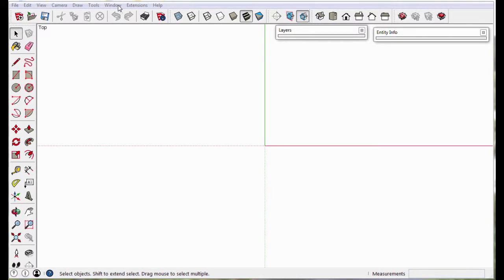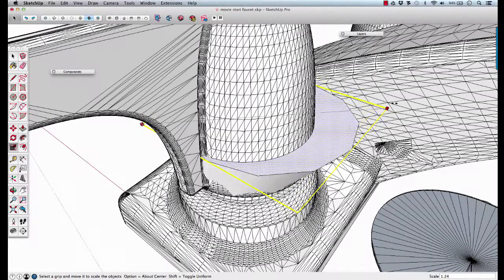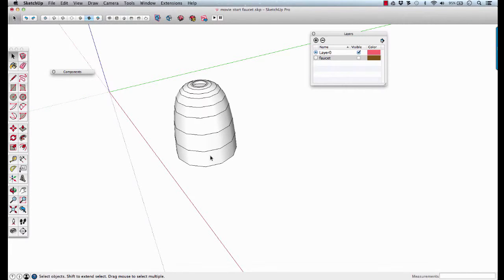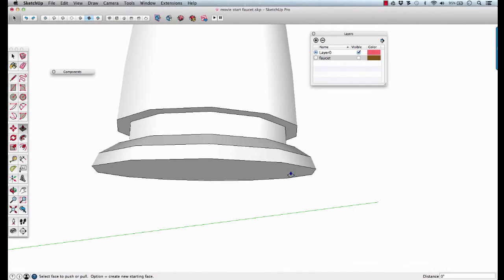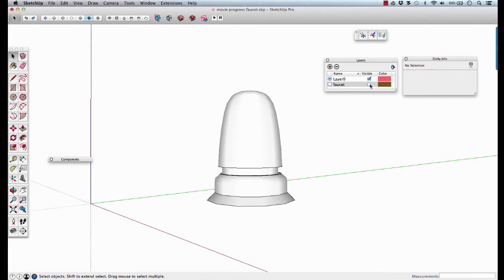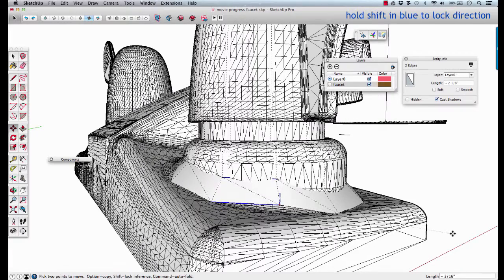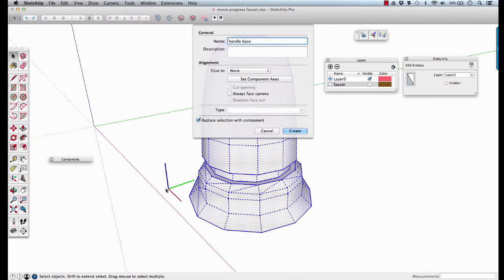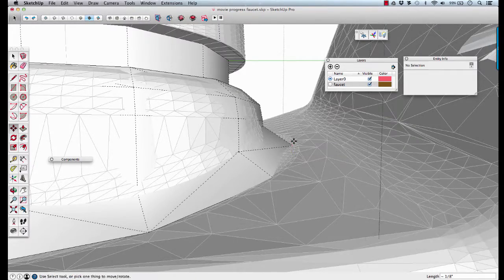Remodeling a faucet Part 1- Push-pull and Scale modeling method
This is the first part of a six part video "mini course" on how to simplify CAD geometry for use in SketchUp. This video demonstrates and explains the Push-pull and Scale method of modeling in SketchUp.